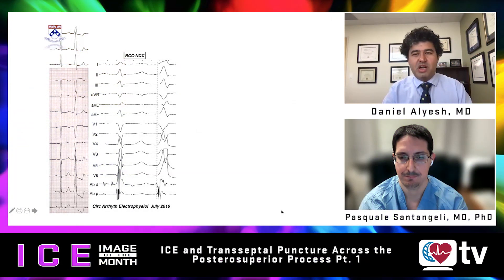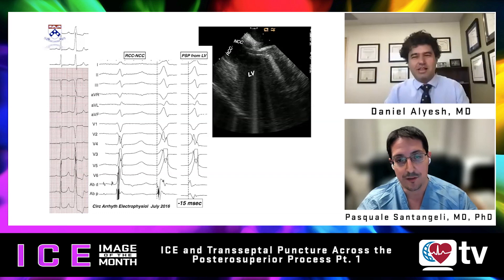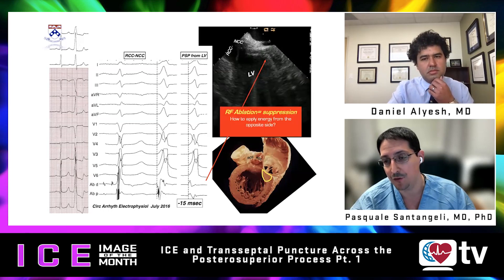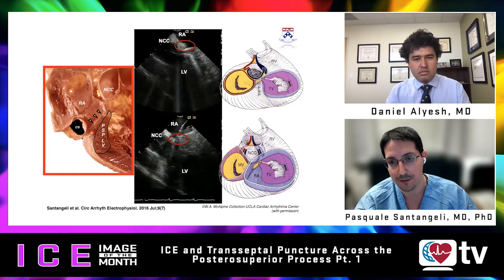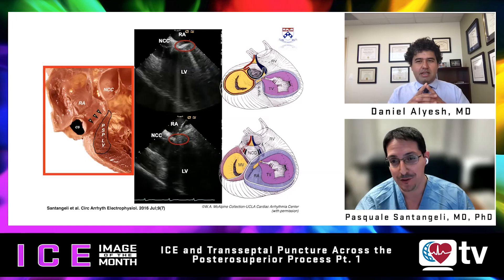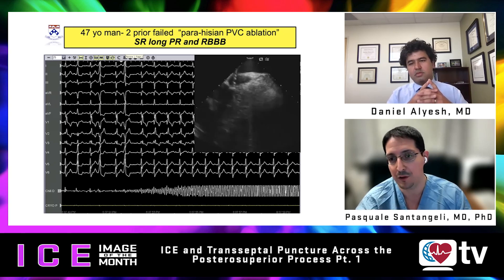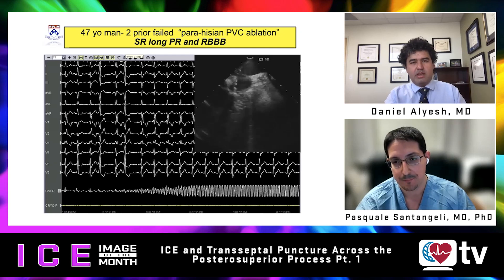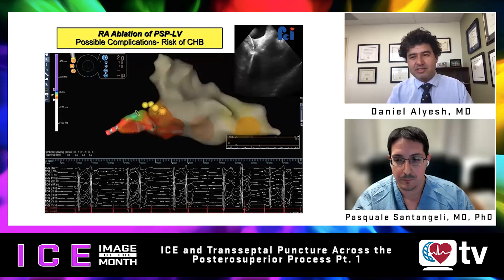ICE Image of the Month (Jan 2022) Part I: Ablation of Arrhythmias Originating from Posterosuperior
"ICE Image of the Month" host Daniel M. Alyesh, MD, and guest Pasquale Santengeli, MD, PhD, sits down to discuss the posterior-superior process, specifically how to understand the anatomy with ICE and ablation of arrhythmias originating from this region.